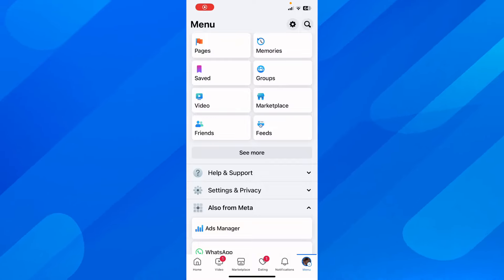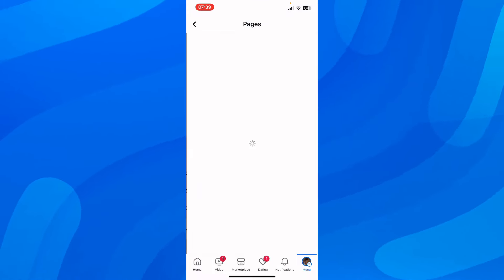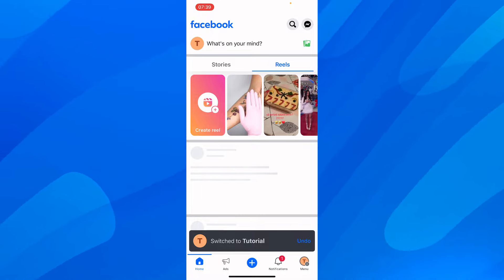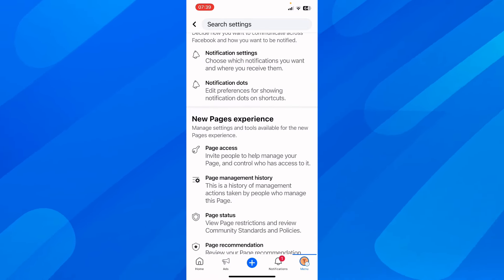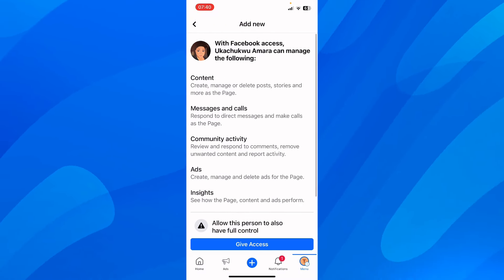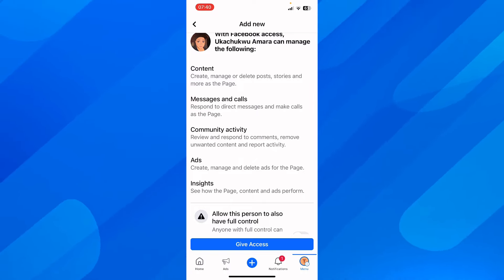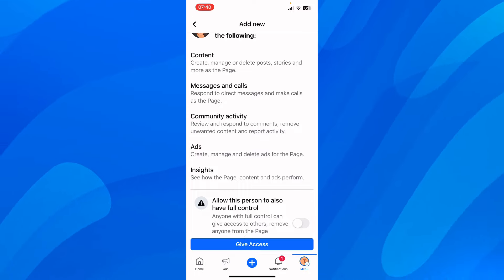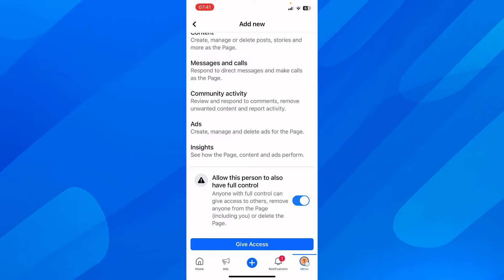How to Add Admin on Facebook Page (2025)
Discover the simple steps to add an admin to your Facebook Page in this quick tutorial. Whether you're looking to delegate responsibilities or collaborate with others, this video provides a user-friendly guide. Learn how to navigate your page settings, choose the right role for your team members, and ensure your page is managed effectively. Perfect for page owners, social media managers, or anyone looking to enhance their Facebook page's administration. ‎